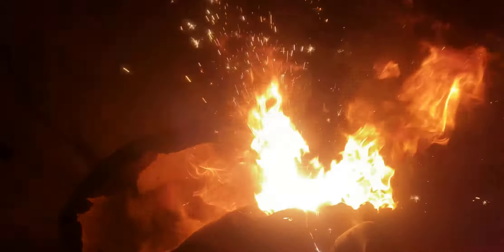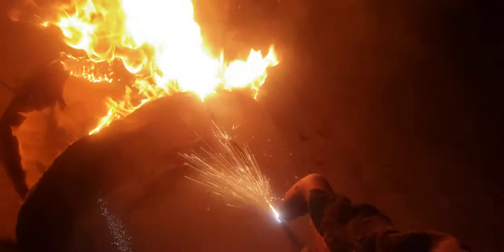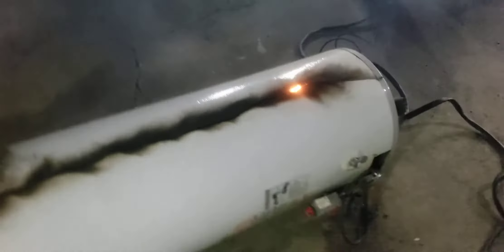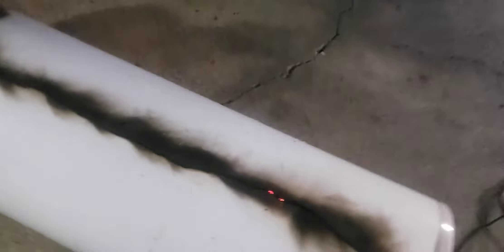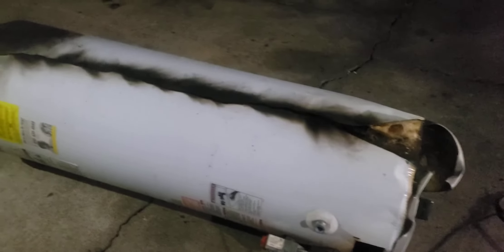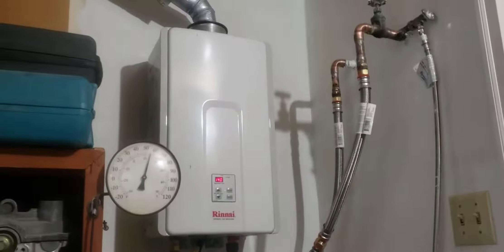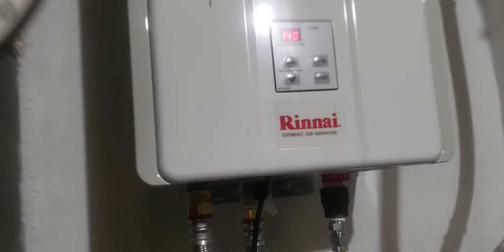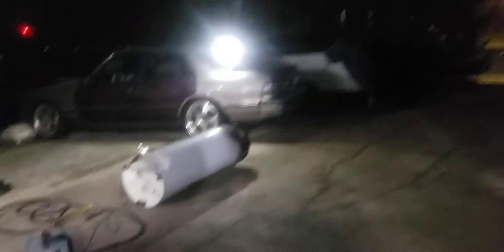Cutting up a waterheater with a plasma cutter!!!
It got crazy with the foam igniting.